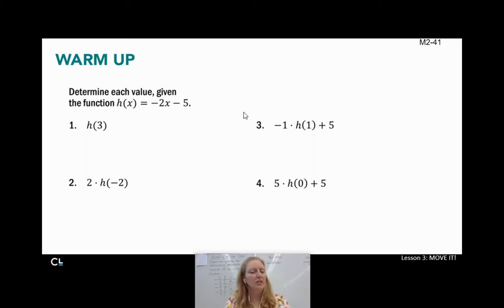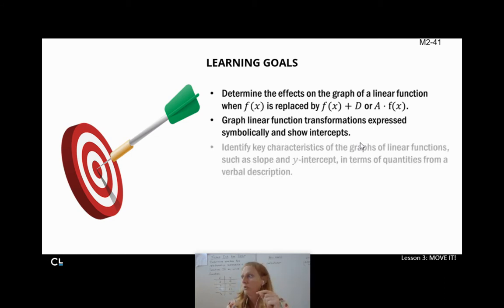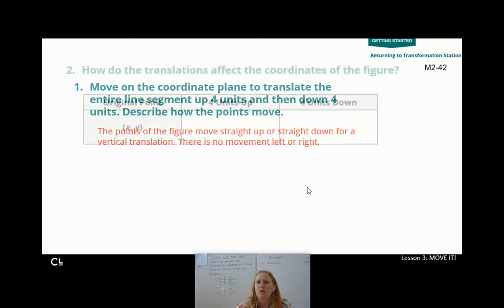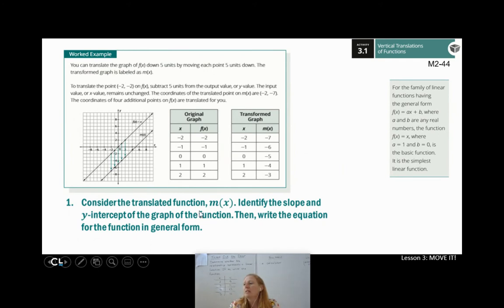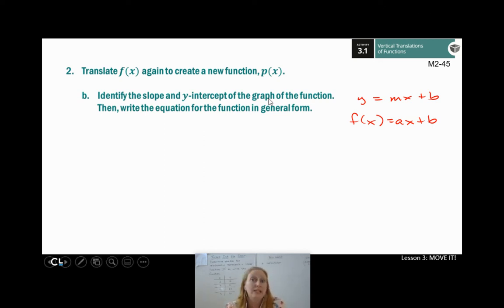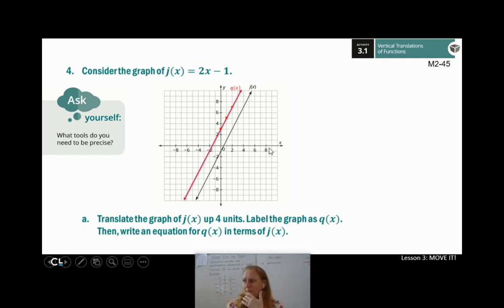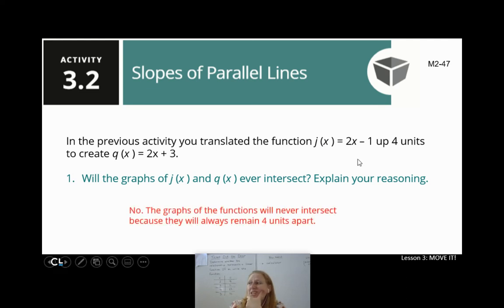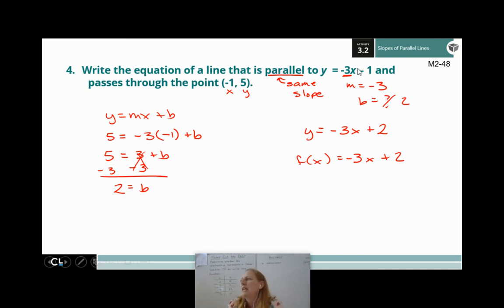Integrated Math 1: 2.1.3A Transforming Linear Functions (Day 1)